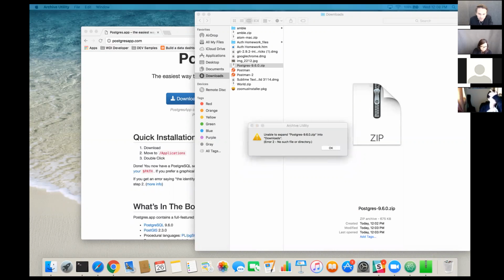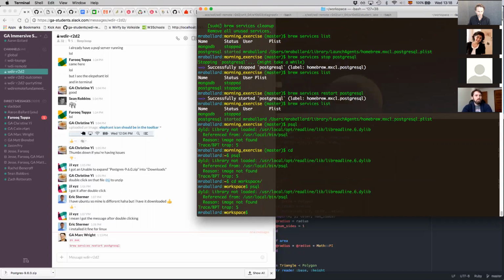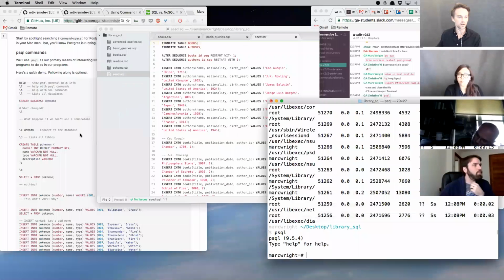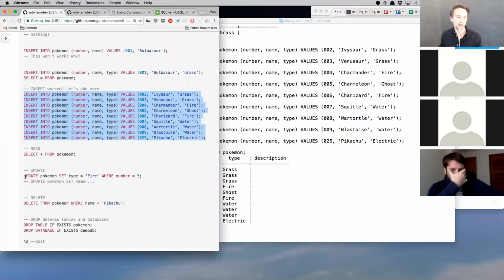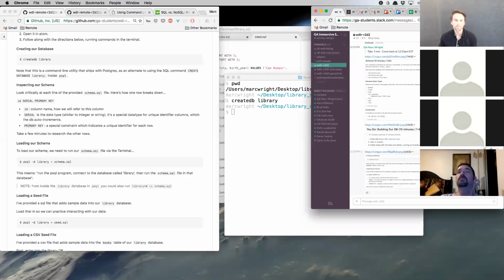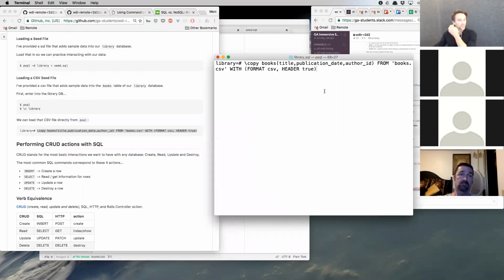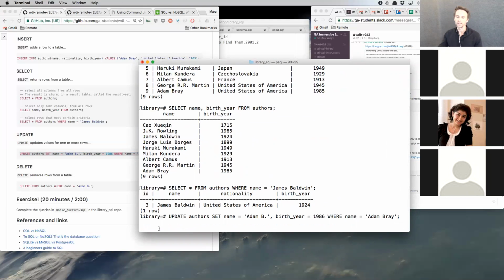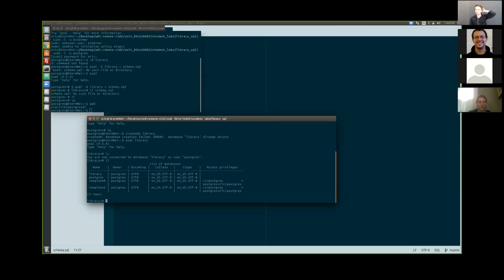w10d03 - Intro to SQL